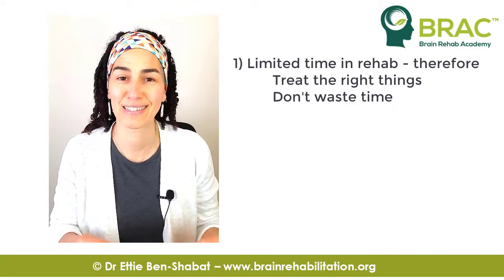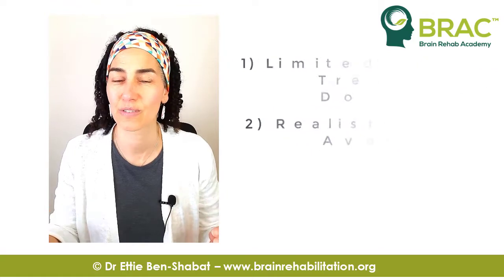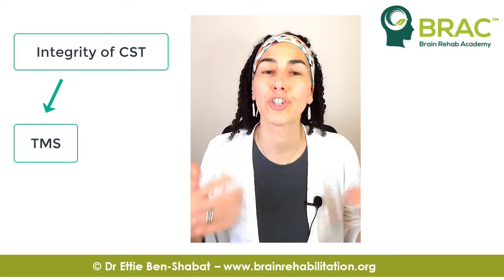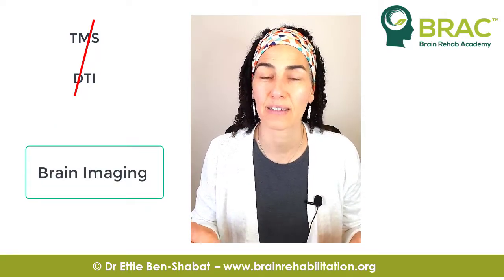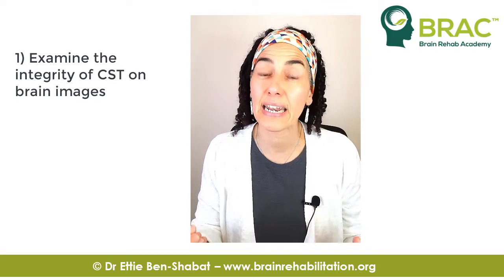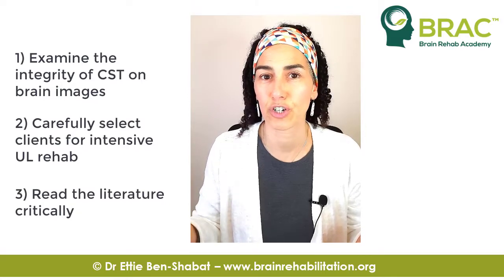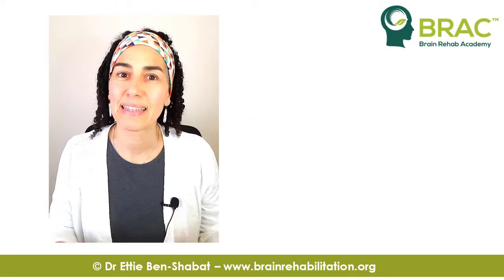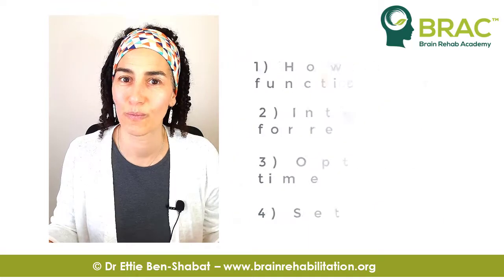Potential For Arm Recovery After Stroke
When people experience stroke and lose arm function, one of their most burning questions is whether they’ll be able to use their arm again. Clinicians often shy away from answering this question and deliver intensive upper limb rehab programs to as many clients as they can.

But is this the right approach for every person who experiences stroke and loses upper limb function?

Whilst some clinicians would answer yes, the research suggests that some clients won’t regain functional recovery despite receiving intensive upper limb rehab programs.

So, who are the clients that will benefit from intensive upper limb rehab? The answer is, clients with integrity of the corticospinal tracts.

In this video I discuss this topic at length, including the adverse effects of delivering intensive upper limb rehabilitation programs to people with poor potential for upper limb recovery.